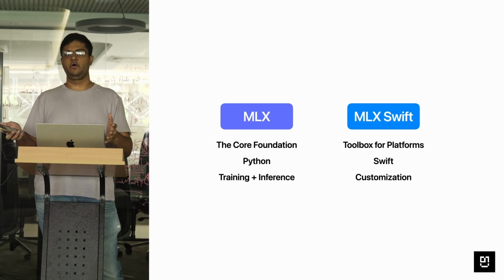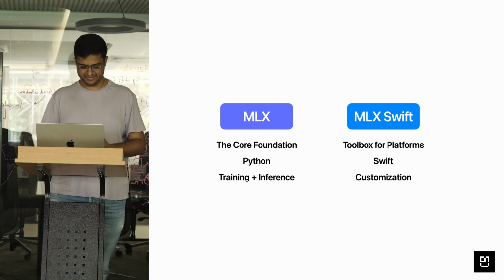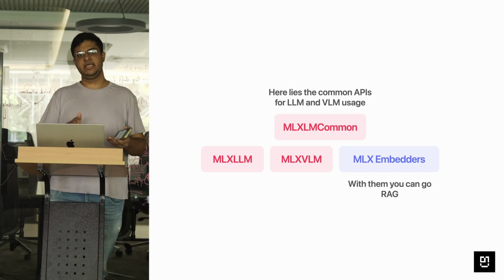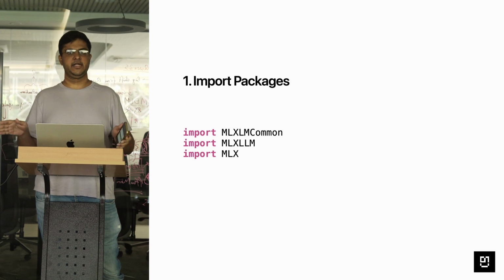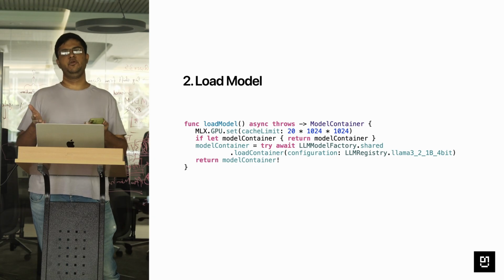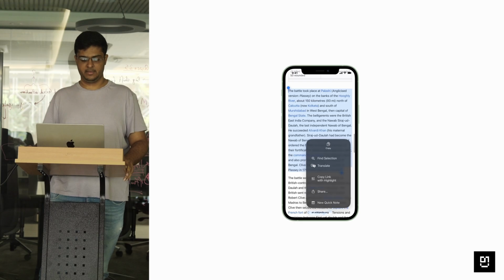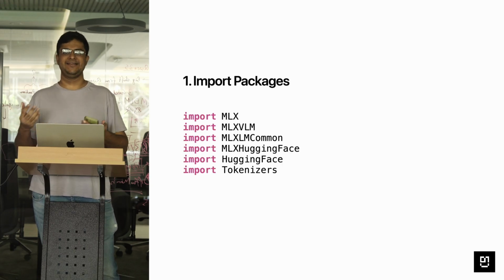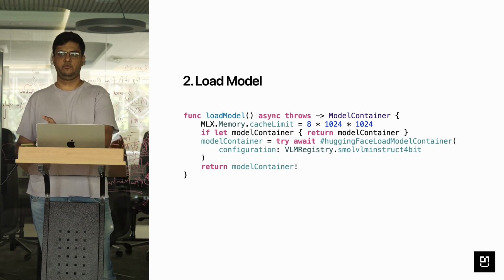MLX India Community Meetup 1 | MLX Swift: Using MLX in iOS apps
Explore how we can implement MLX straight within Xcode using MLXSwift in this session. Currently, navigating breaking changes across the MLXSwift repo and building with swift is a painful challenge - Raj breaks this down and simplifies it to get started quickly. The scope of using MLX to build iOS applications is limitless.